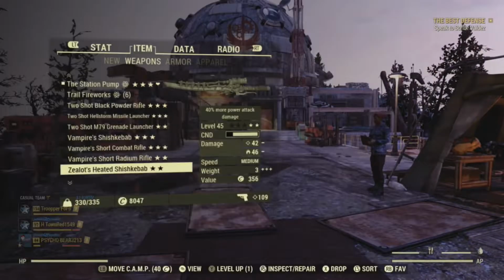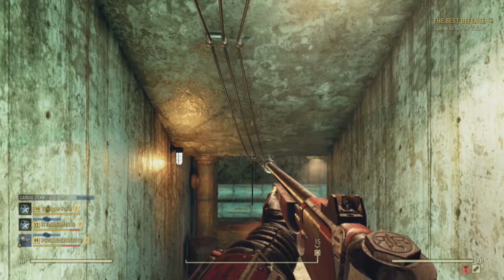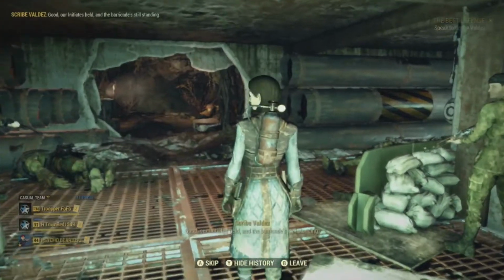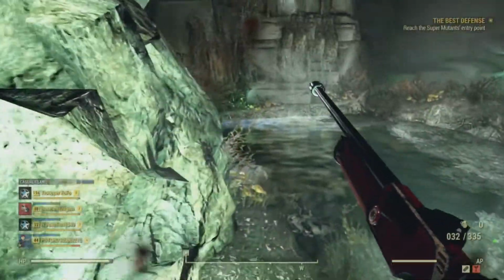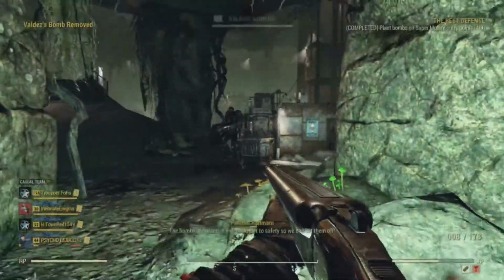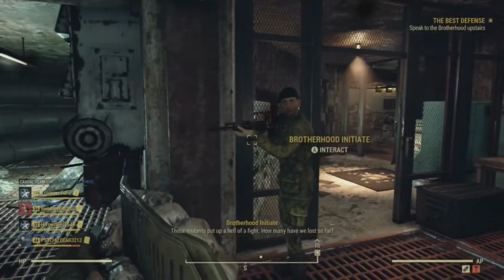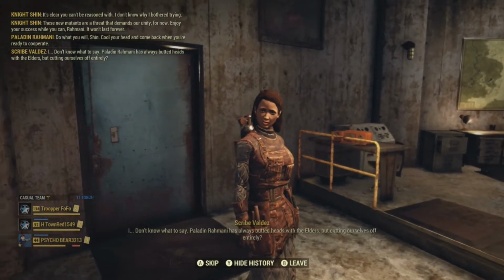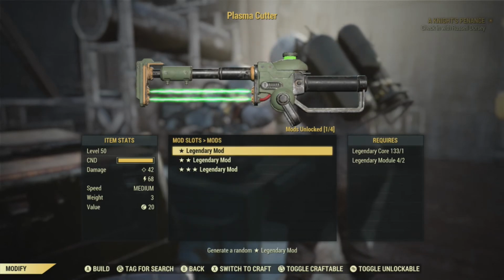Fallout 76: Steel Dawn + Steel Reign Walkthrough Part 6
complete Walkthrough of the Fallout 76 Brotherhood dlc Steel Dawn and Steel Reign together as one continuous campaign.

The best Defense 0:00
End of Steel Dawn 31:40

Fallout
Fallout 76
Fallout 76 gameplay
Fallout 76 Steel Dawn
Fallout 76 Steel Reign
Fallout 76 Brotherhood of steel
Fallout 76 campaign
Fallout 76 dlc
Fallout 76 gauss shotgun
Fallout 76 power armor
Fallout 76 Steel Dawn Part 6
Fallout 76 Steel Reign Part 6